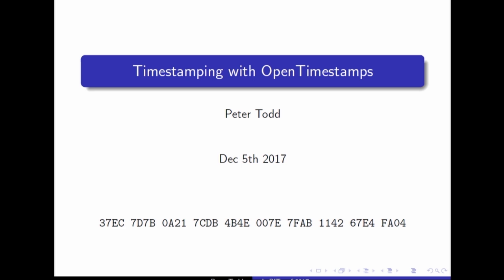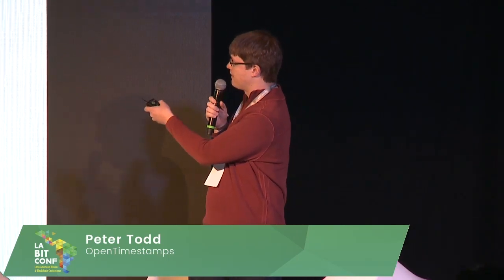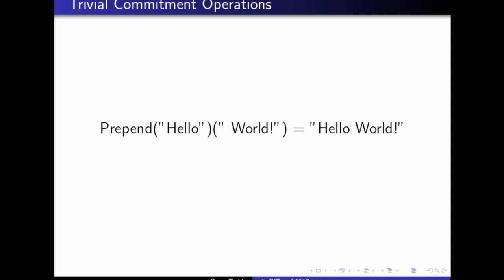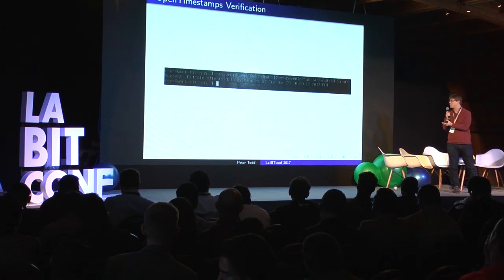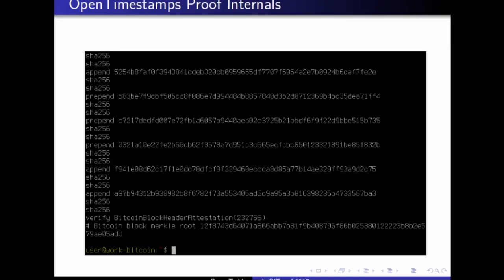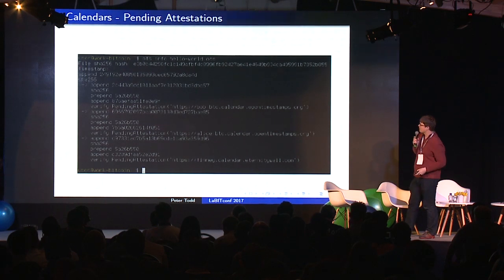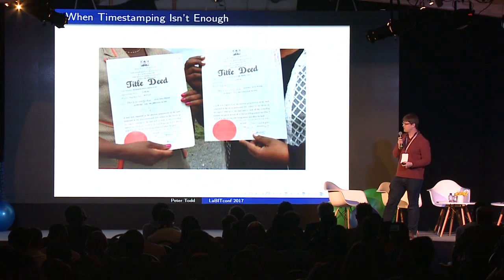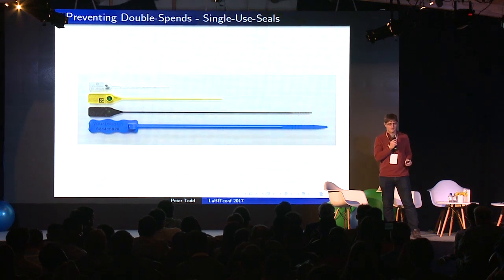Open Timestamps LABITCONF 2017